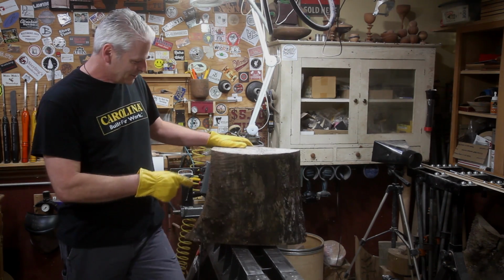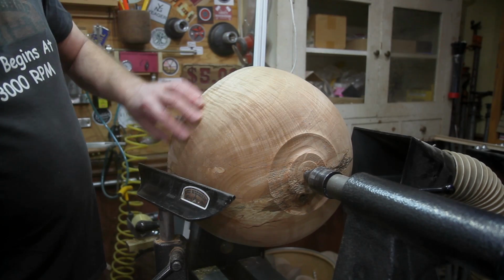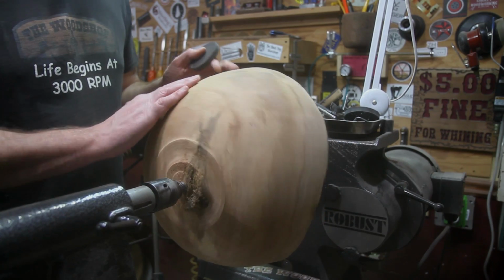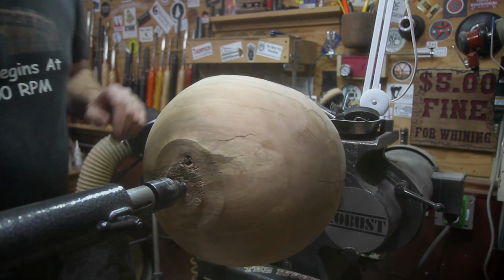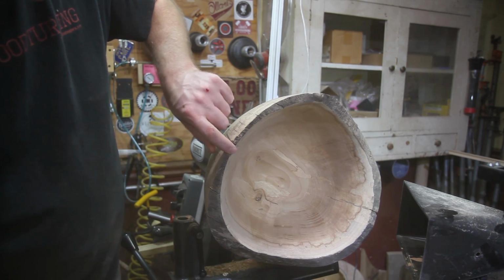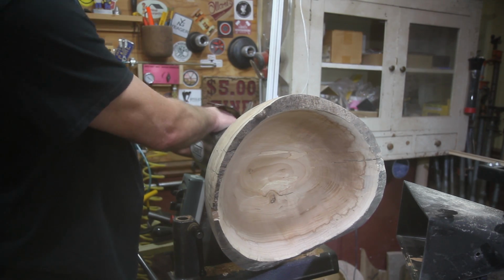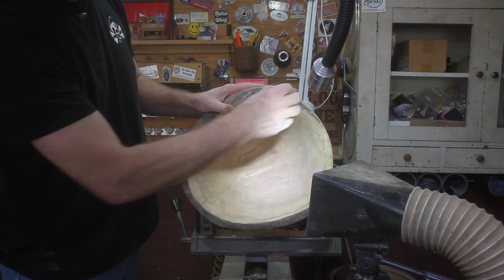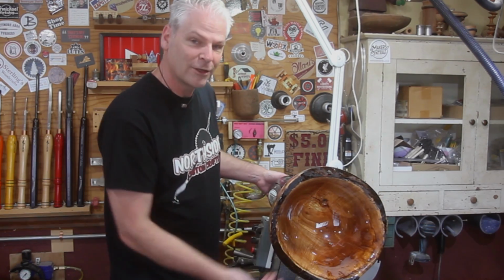Woodturning - Maple Sink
I'm working on another bath room sink. This one is Maple and for Ryan at Barn Rat Studios, the sink is 15" x 6". I finished it with Stone Coat epoxy resin.

Summer Cozy 3, 10 and 11
Touching Moments